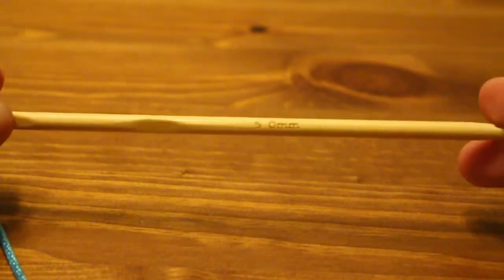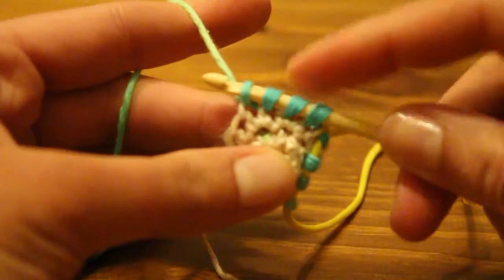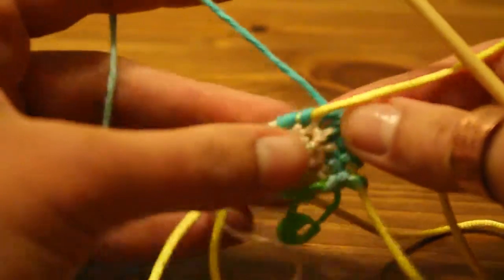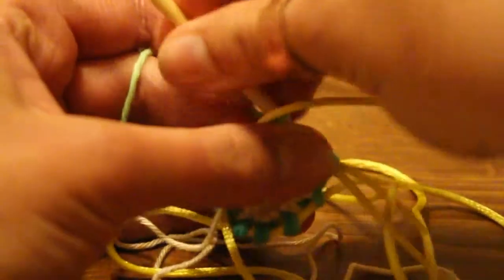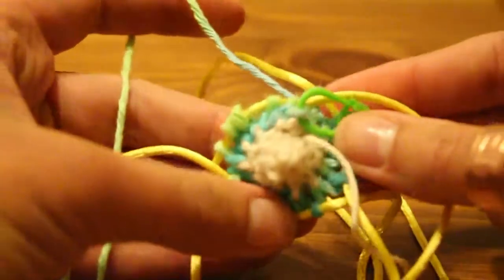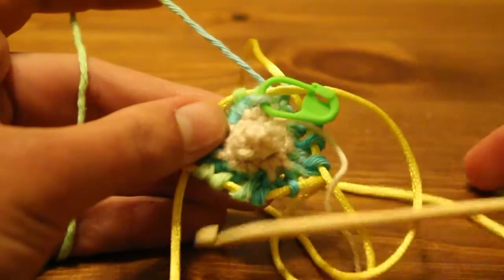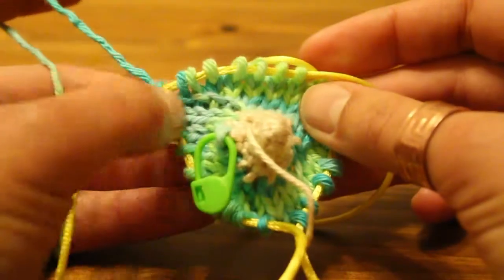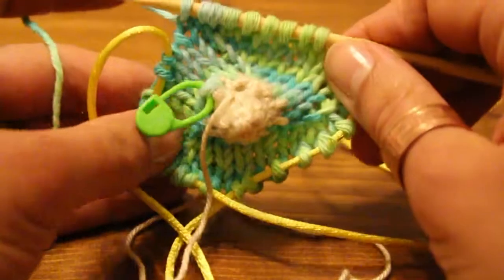Knooking Knockers Part 1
In this clip you will learn how to do the knook knit stitch and how to do your increases.  All the information you need to make the front of your knocker.